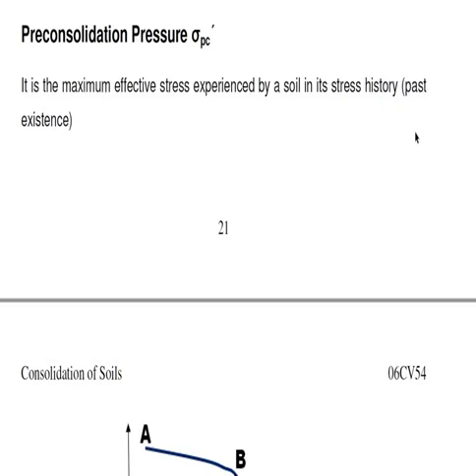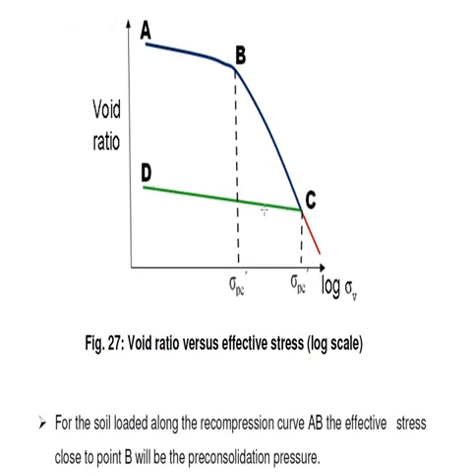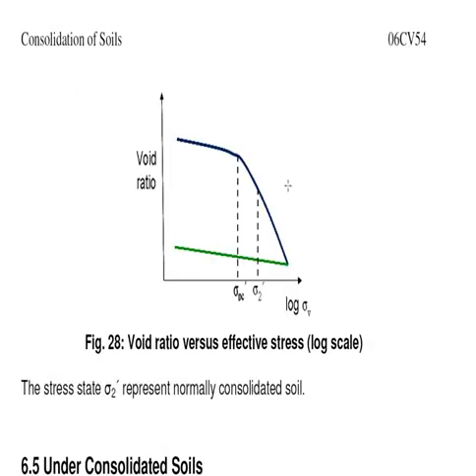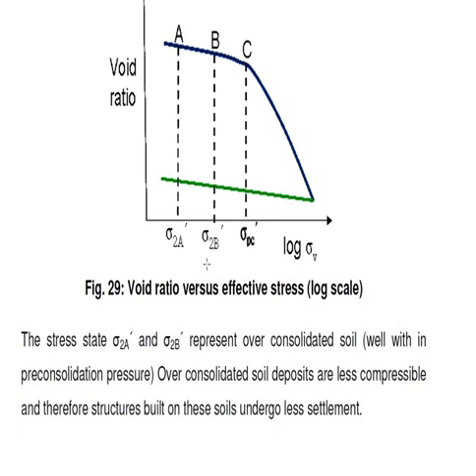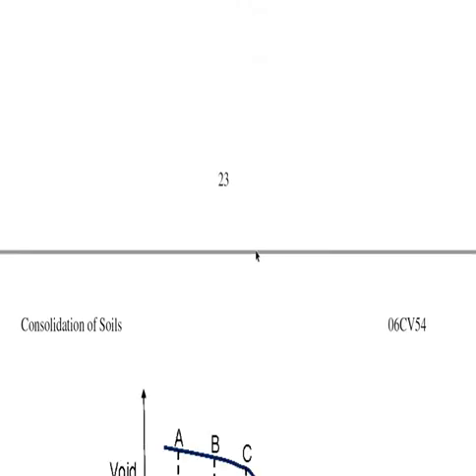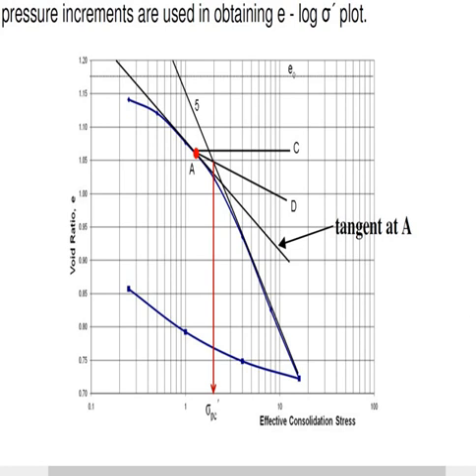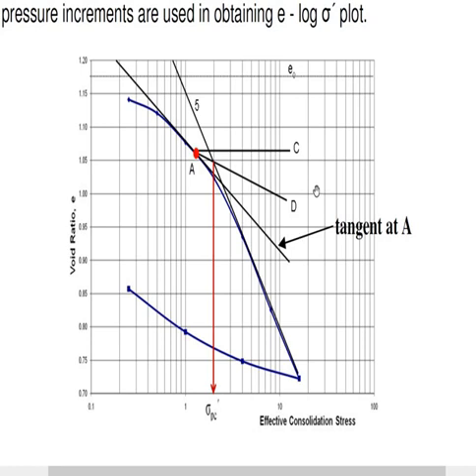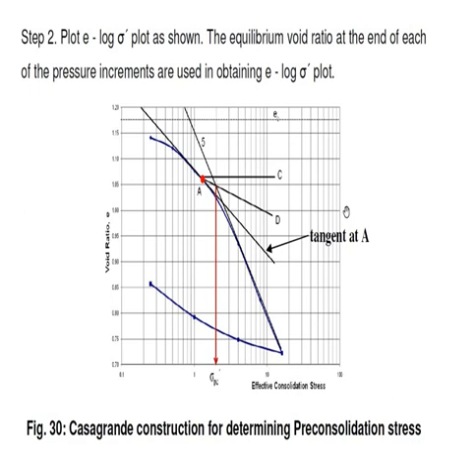Consolidation - Determination of preconsolidation pressure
Video on topics related to Geotechnical Engineering -1 based on KTU syllabus for undergraduate students. NPTEL notes are referred during the lecture.
Language: English + Malayalam